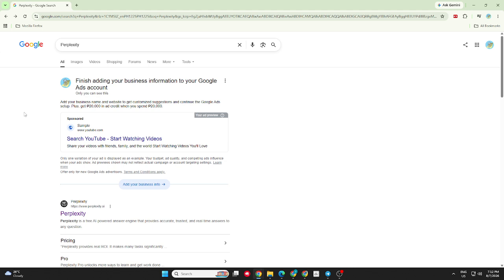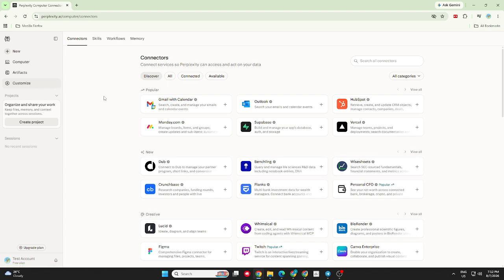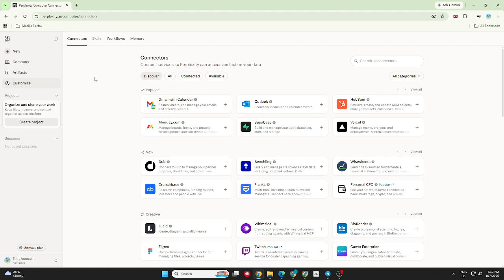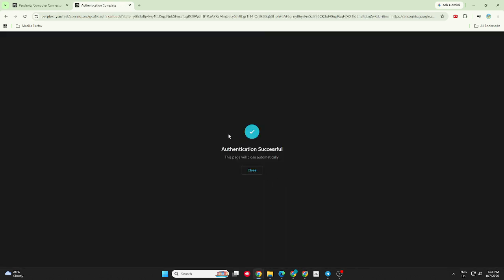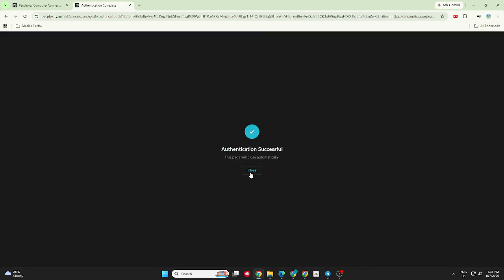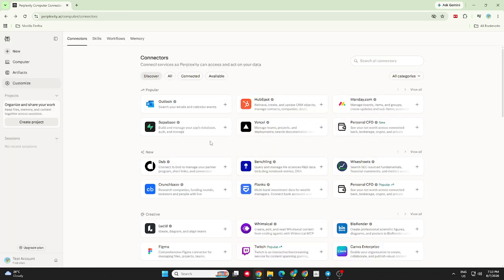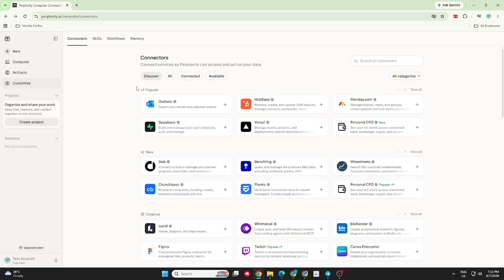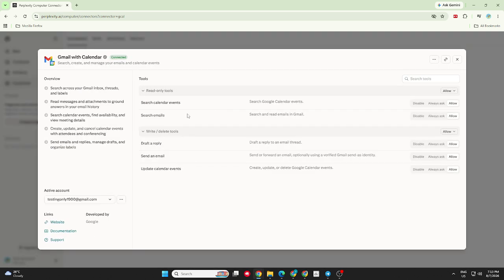How To Use Connectors Perplexity Academy [2026 Guide]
In this video, we dive into the world of connectors and how they can enhance your communication skills. Whether you're new to the concept or looking to refine your understanding, this guide from Perplexity Academy offers essential insights and practical tips to make your language more effective and coherent.

By the end of this video, you'll know how to utilize various connectors to improve your writing and speaking fluency.